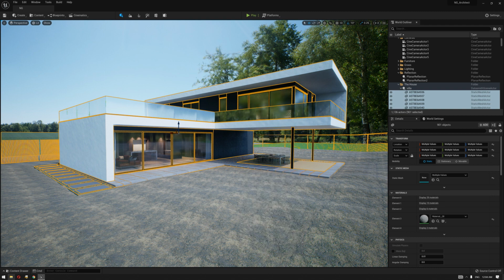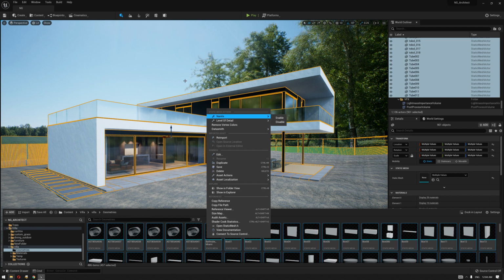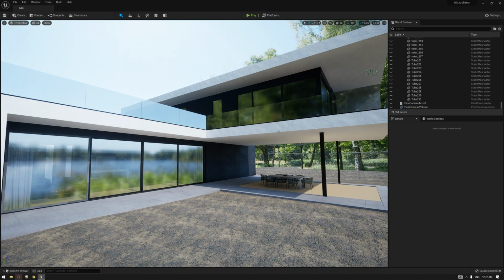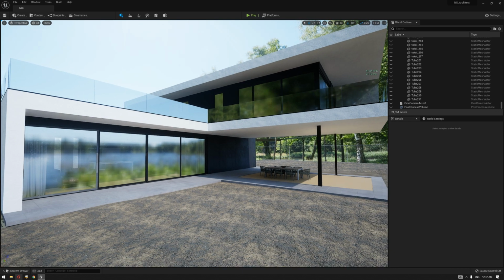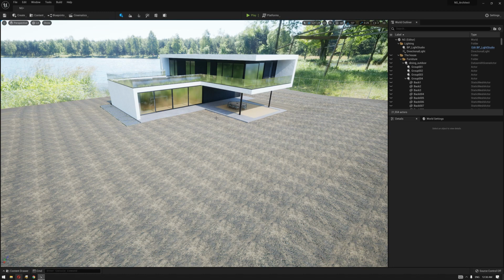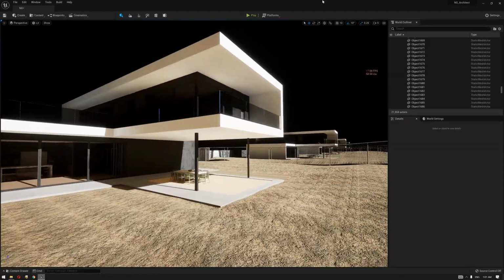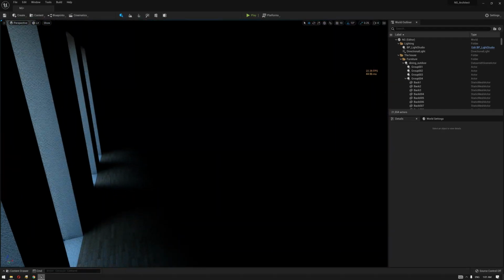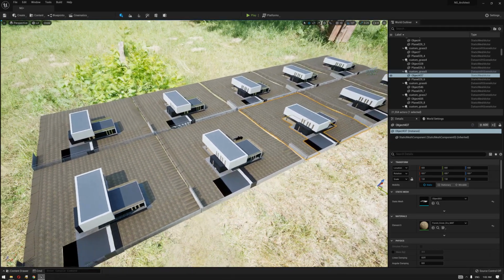Unreal Engine 5 Using Nanite to make 10 copies of the full house Archviz with Lumen enabled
In this video we will learn the advantage of Nanite on how to make 10 copy of the full house exterior and interior with all the details and also keeping a high performance rate with Lumen enabled